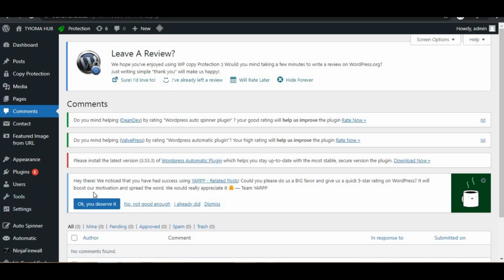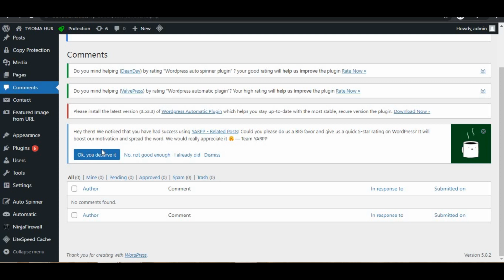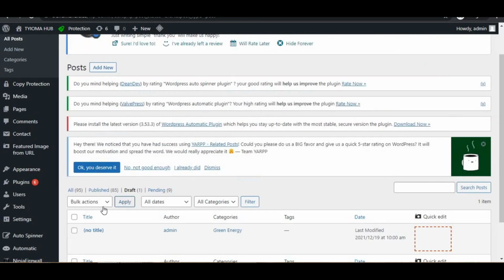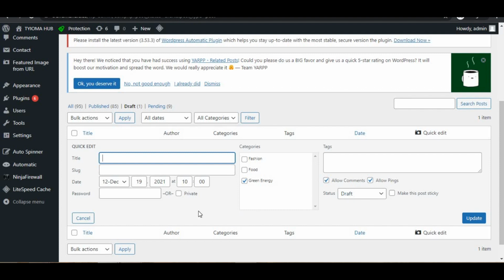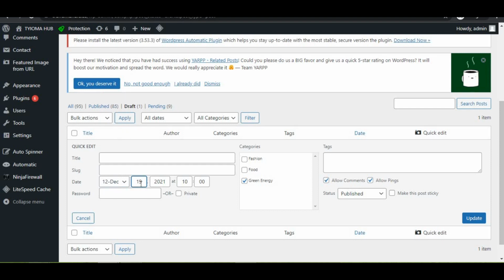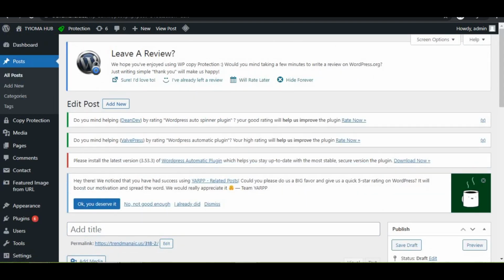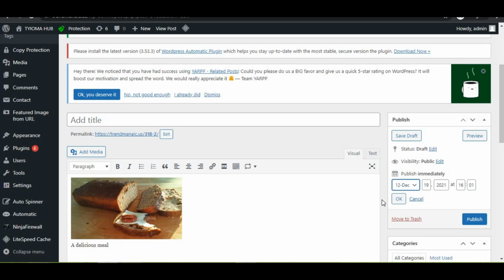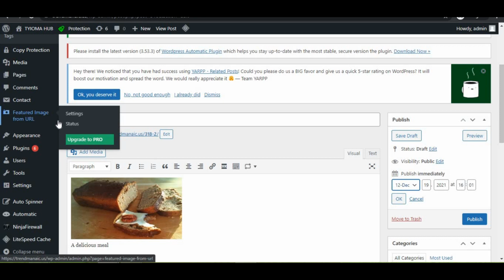How To Easily Schedule WordPress Posts as a Beginner (WordPress schedule posts tips).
How To Easily Schedule Wordpress Posts as a Beginner.

here is a video guide on how to schedule wordpress posts as a beginner, in cases were you have lots of posts in draft and you want them posted based on demand without doing it yourself daily, you can actually schedule those posts and they will post themselves when its the actual time set for them.